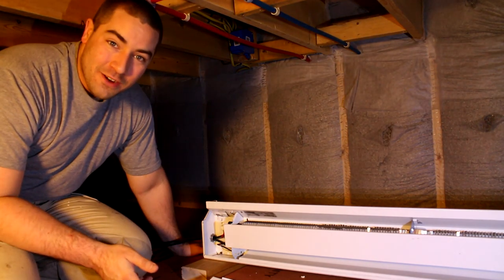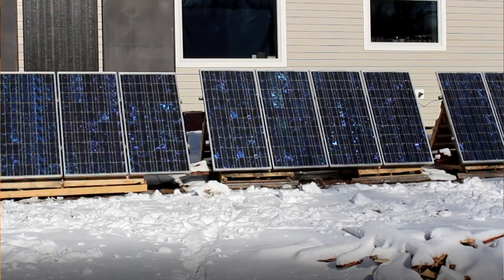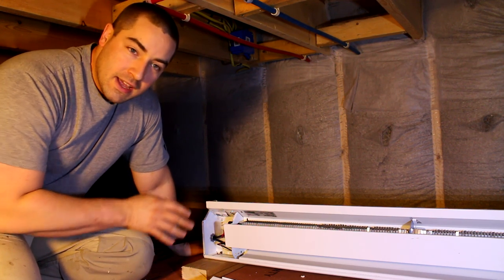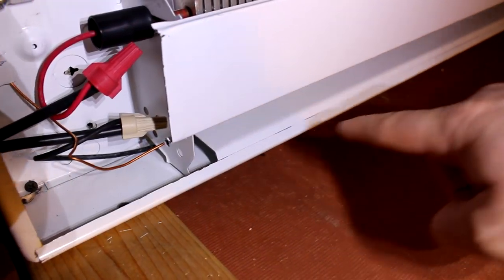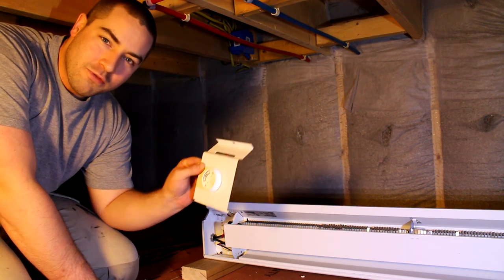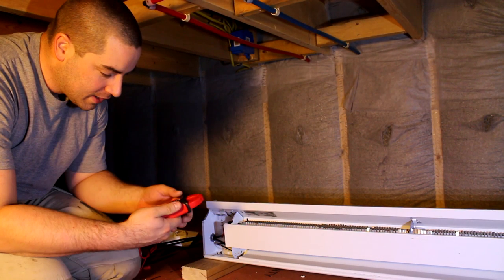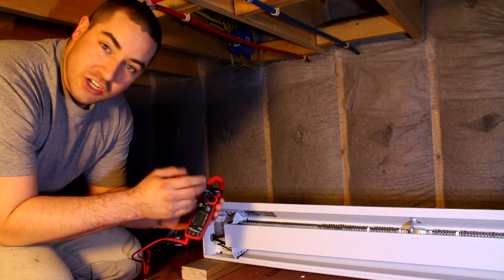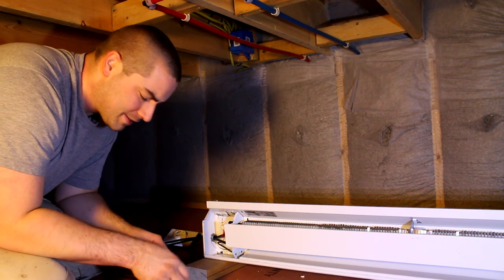Space Heater Running Direct off Solar PV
Watch my previous videos to see the solar PV system I built in the front yard on a pallet mount.  Eventually this will be an off-grid system with batteries.  However, right now I'm using the sun to heat the crawlspace of my house.  The solar PV are direct wired to the baseboard heater.  This thing works!

Multi-Meter that reads DC Amps